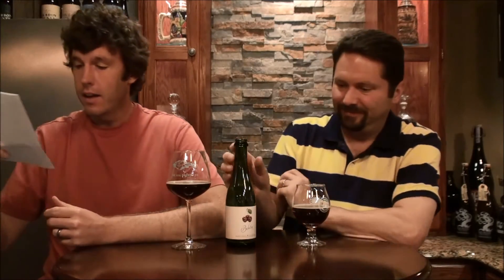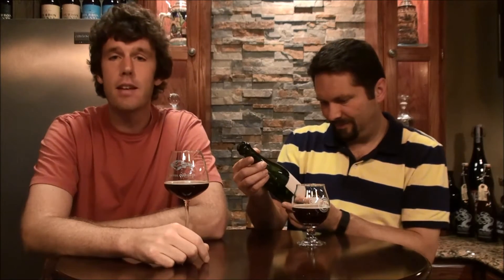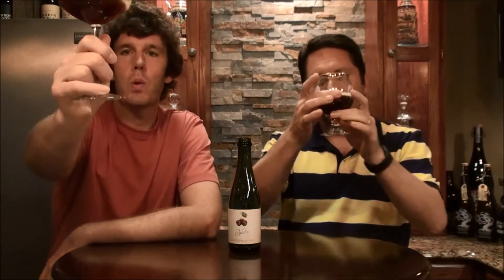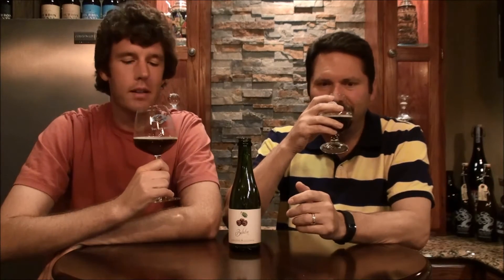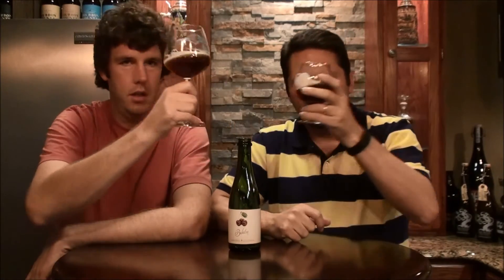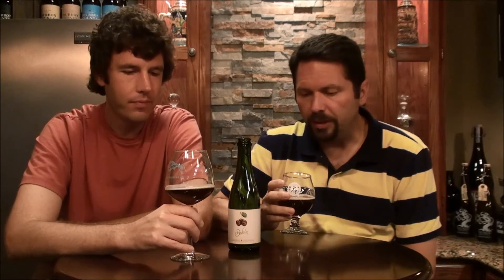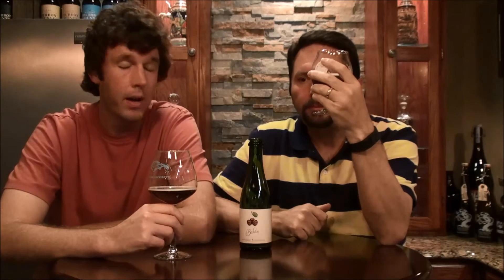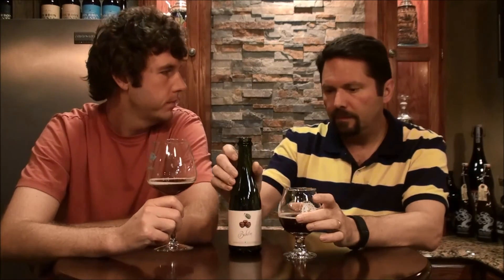Balaton -- Side Project Brewing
Episode 162: Balaton -- Side Project Brewing

We jump on the Side Project sour hype train and discover that the hype is real. Balaton is a wild Missouri brown ale that was fermented in and aged for over a year in Chambourcin barrels with Missouri microflora and Michigan Balaton cherries. Super funky and nice tart cherries predominate and the barrel character shines. This is one of the best sours either one of us has had the pleasure of drinking. We have to give a big shout out to both Nathan from Behind the Bar and Geoff for sending us this one.

Ratings:
Bryan  4.5/5; Adam  4.5/5

Info:
5 % ABV,  ? IBU